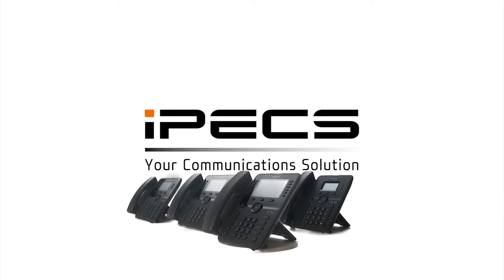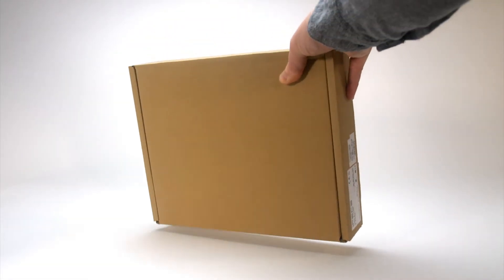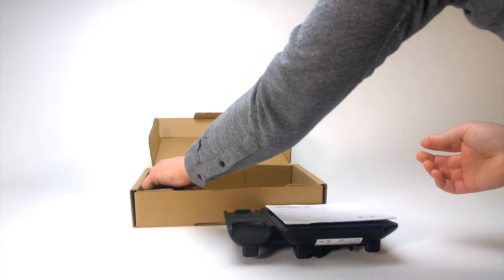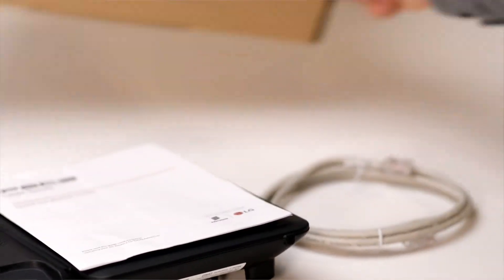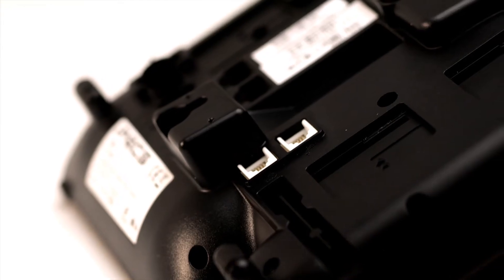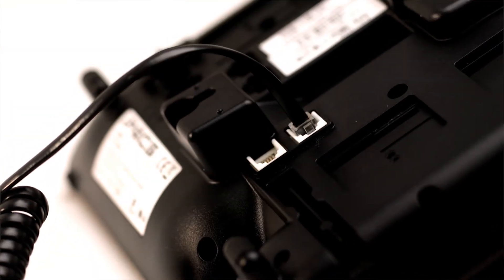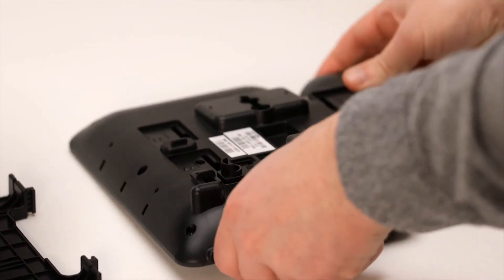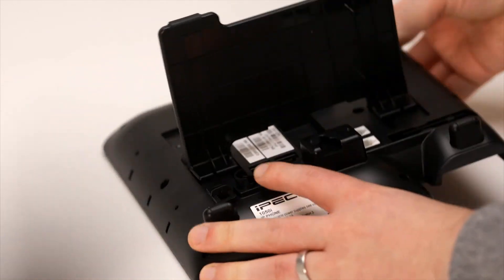Ikonix Telecoms - How to assemble Handset - 1000i Series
A guide to the assembly of a 1000i series phone